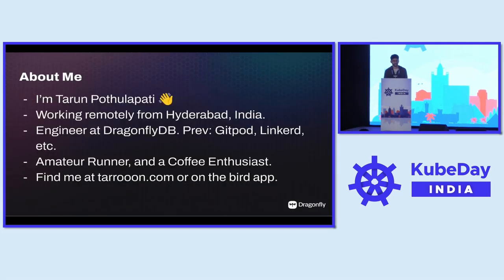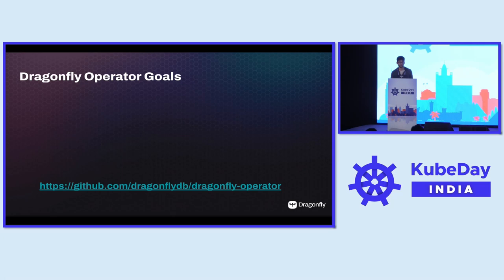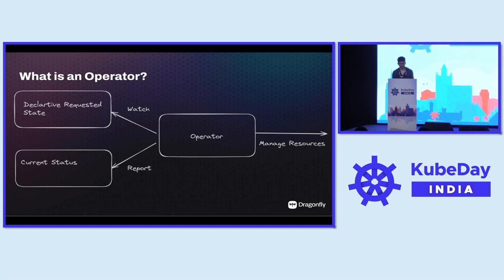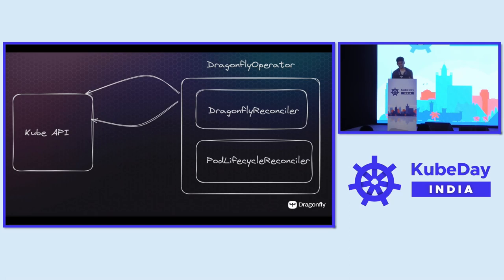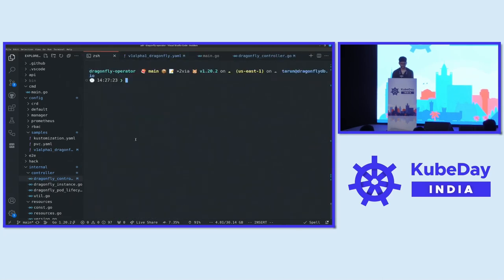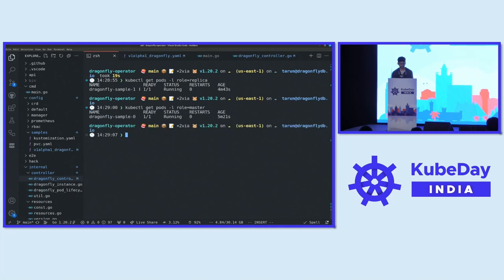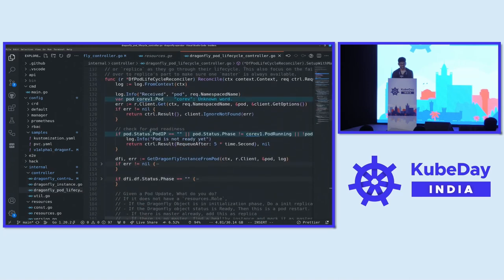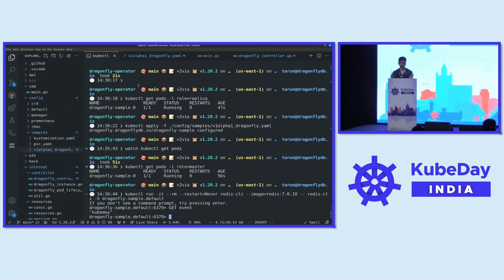Building the Dragonfly Operator from Scratch - Tarun Pothulapati, Dragonflydb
In this talk, we will discuss the development of the Dragonfly Operator, which is responsible for managing and running Dragonfly for Kubernetes users. Dragonfly is an in-memory data store designed for modern application workloads. We will start by examining the current state of Operators for databases, and then explain how the Dragonfly Operator was built with the ecosystem and its own requirements in mind. Dragonfly Operator utilises Kubebuilder and runs Dragonfly as a StatefulSet object. However, this is not sufficient as databases have their own unique methods for handling updates, replication, traffic routing, monitoring and more. By using this Operator, Dragonfly users on Kubernetes don't need to learn all the intricacies of running Dragonfly in a production environment, but can instead focus on their application and effectively utilise Dragonfly. During this talk, we will cover the entire process of how we developed this Operator, including all the decisions made along the way.